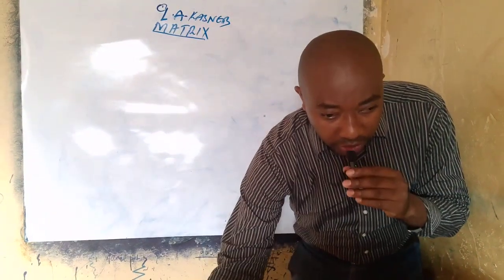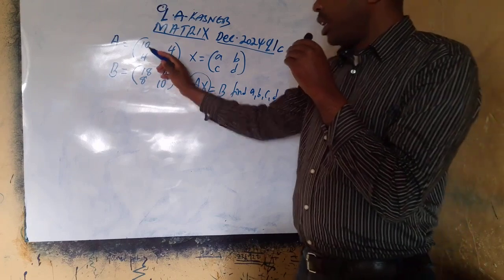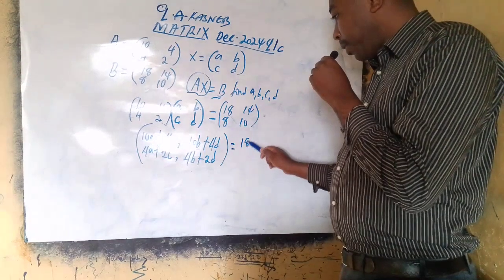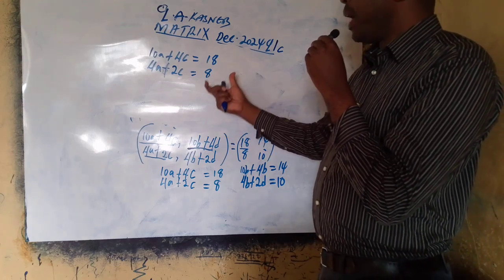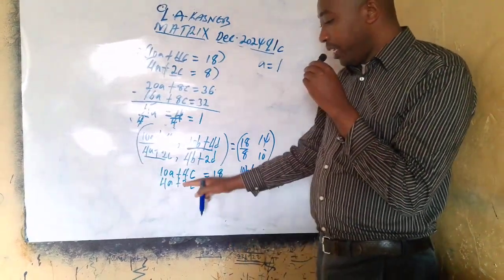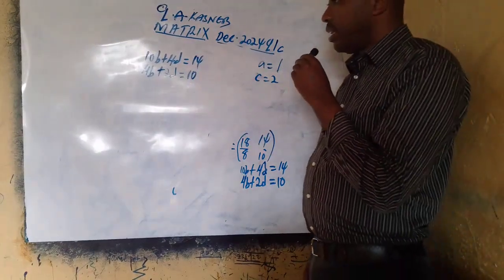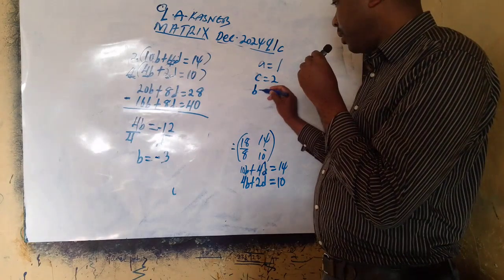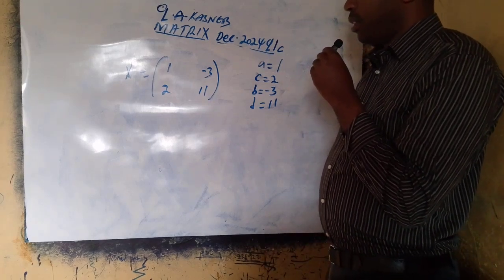Kasneb/ quantitative analysis matrix dec.2024q1c...for online classes